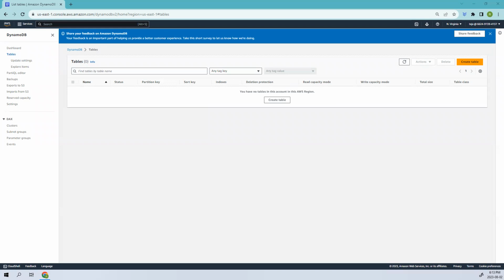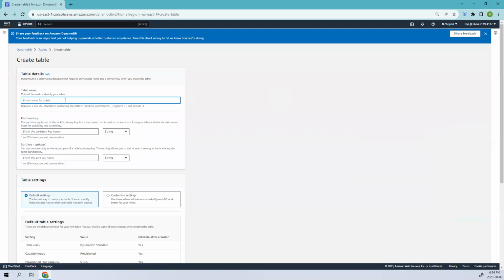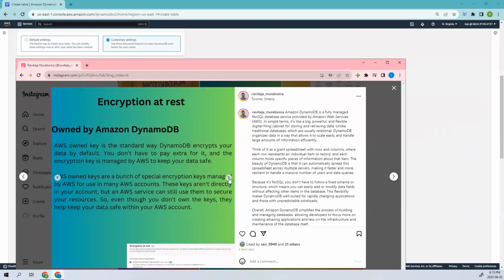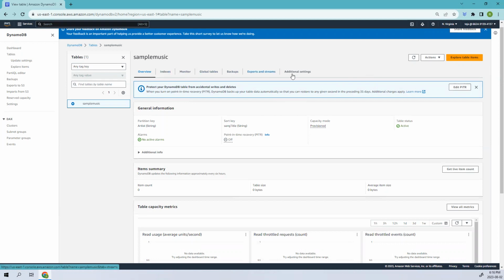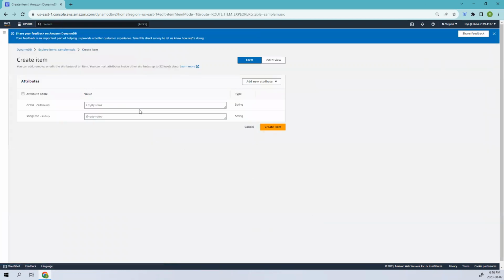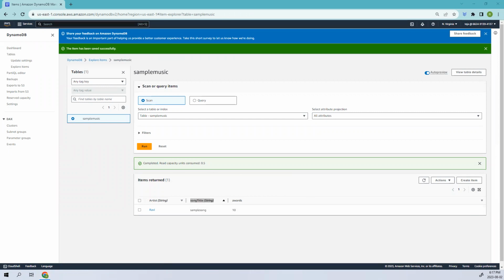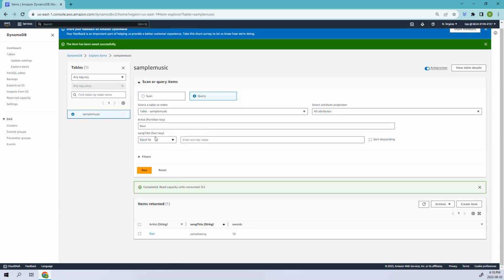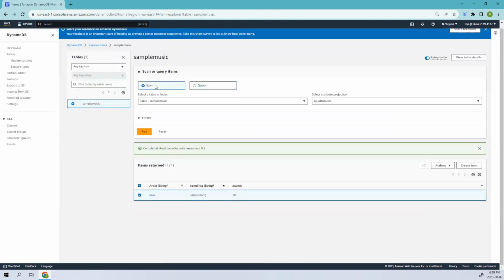Mastering DynamoDB: A Step-by-Step Guide to Creating, Writing, Reading, and Updating Tables|| aws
DynamoDB is a database service provided by Amazon Web Services (AWS). In simple terms, it's like a huge virtual table where you can store and retrieve data. But what makes DynamoDB special is that it's fast, reliable, and can handle large amounts of data with low latency. It's known as a NoSQL database, which means it doesn't use traditional tables like you'd find in a spreadsheet. Instead, it organizes data as key-value pairs, making it highly flexible and suitable for various applications, from web and mobile apps to gaming and IoT (Internet of Things) devices. Its managed nature allows developers to focus on building applications without worrying about server management or scaling, as AWS takes care of that behind the scenes.